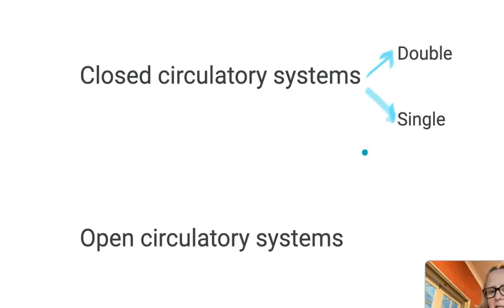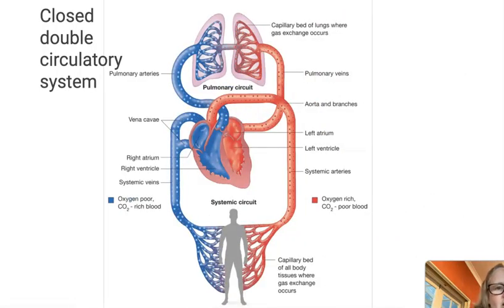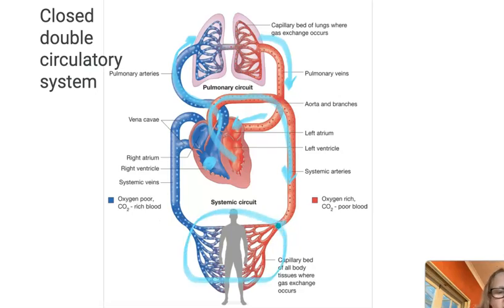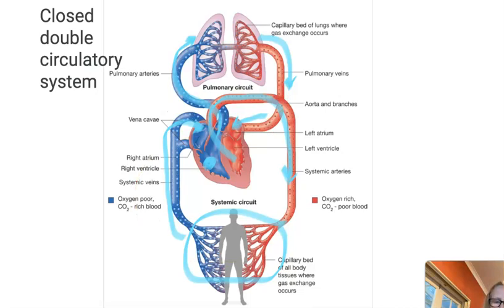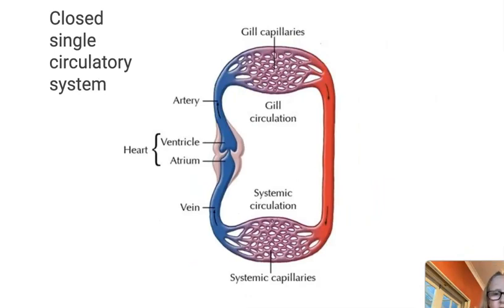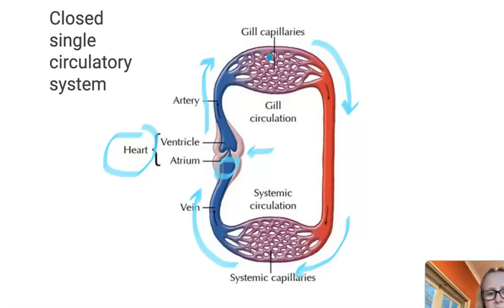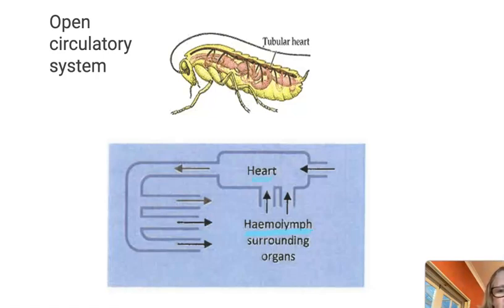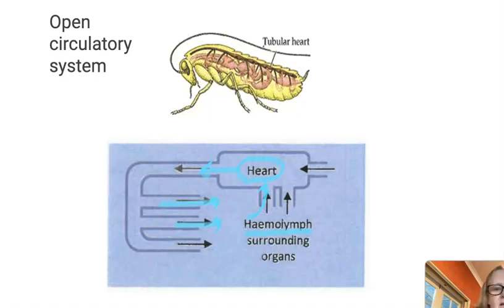Different circulatory systems